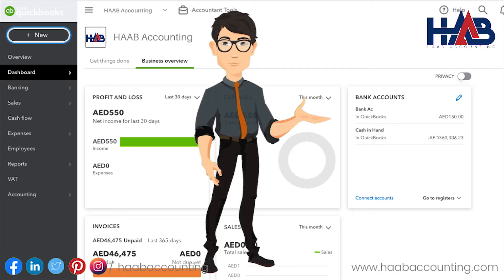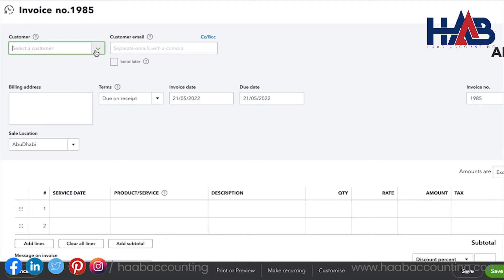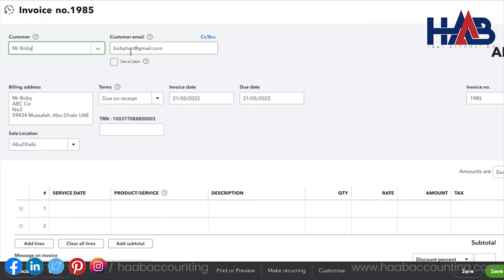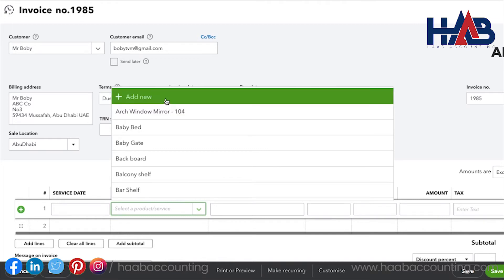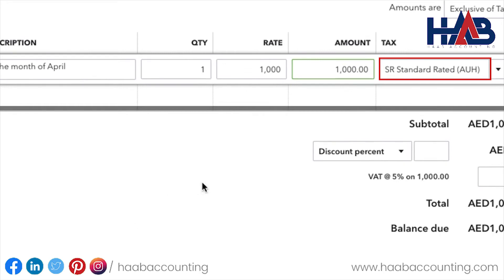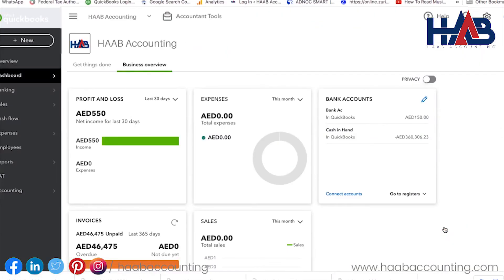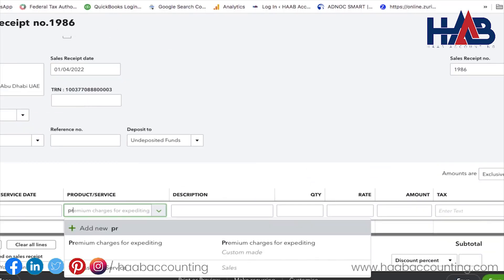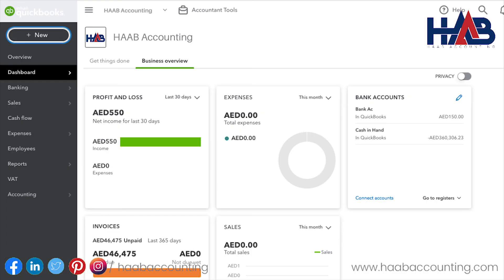How to Record Invoice and Sales Receipt In Quickbooks Online | with UAE VAT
In this video, we’re gonna discuss, How to Record Invoice and Sales Receipt in quick books online.

This session includes
how to  Add customers,
How to create products and services
How to Create Invoice
 How to Create Sales Receipts
How to Record Bank deposits

Time Stamps

00:00 Introduction
00:47 Difference between Invoice and Sales Receipt
01:46 How to create an Invoice in Quickbooks online
02:04 How to create Customers in Quickbooks online
03:45 How to create Productor Services
06:39 How to create Sales Receipt in QBO
07:42 What is Undeposited Fund in QBO
8:54 How to record Bank Deposit in Quickbooks Online